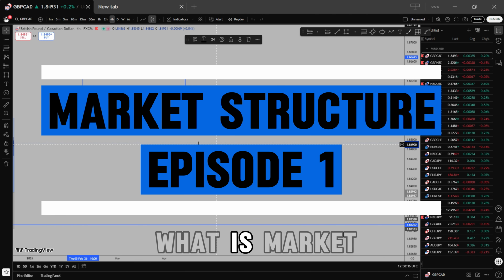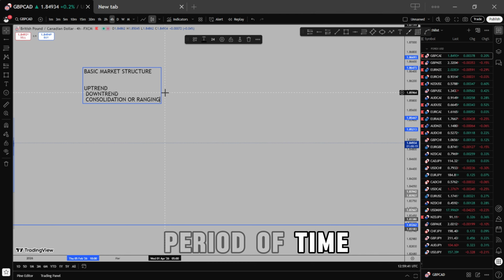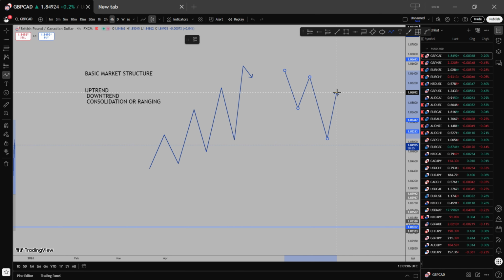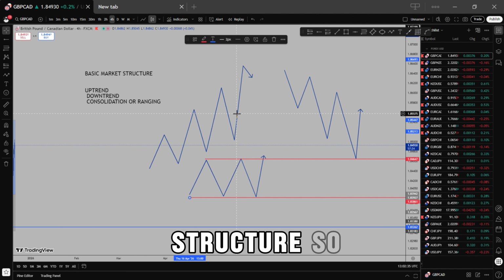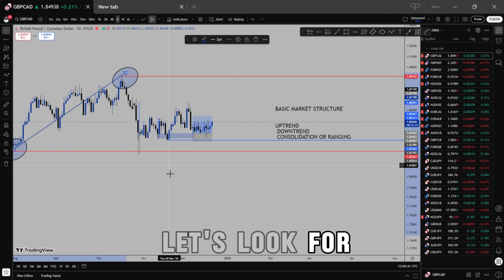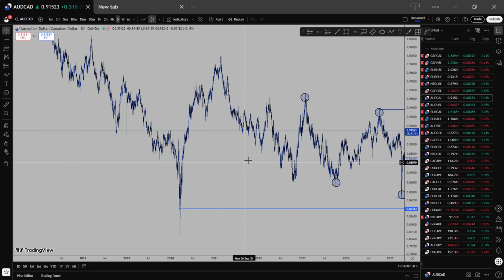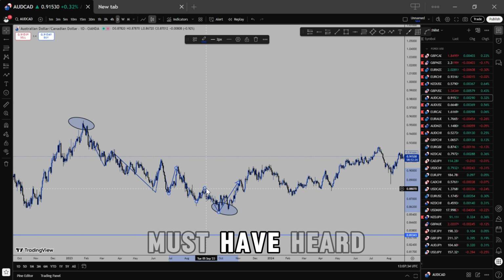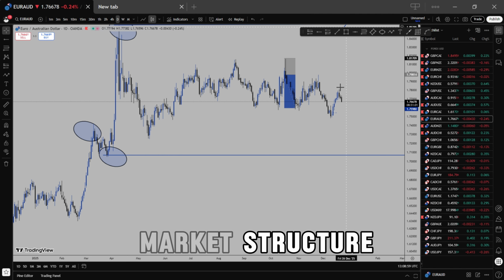Market Structure Secrets You Need to Know NOW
Master market structure like a true expert.

Learn to correctly identify bullish and bearish trends regardless of the asset or timeframe.

Avoid the most common mistakes traders make when analyzing market structure and discover how to use highs and lows to anticipate key price movements.